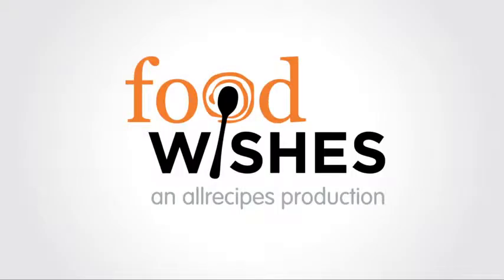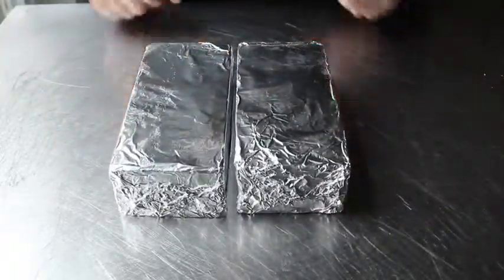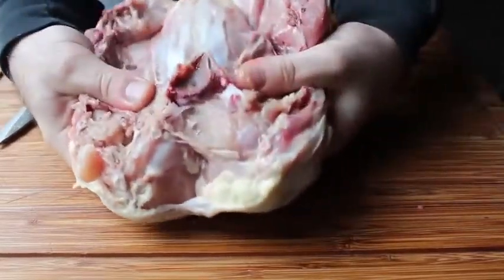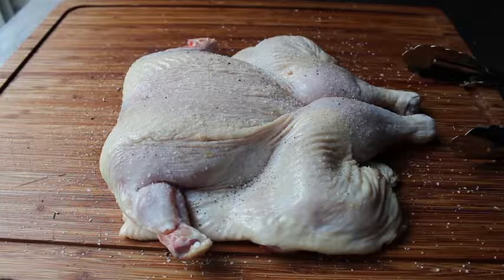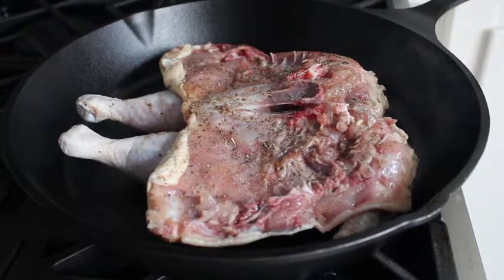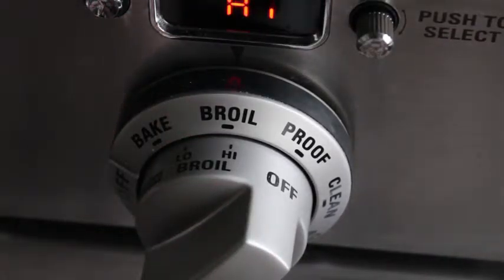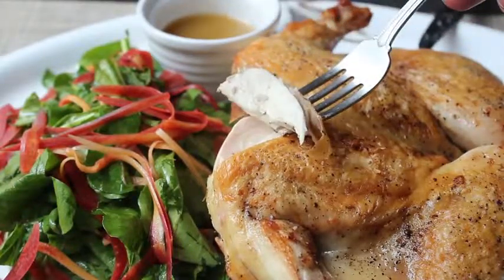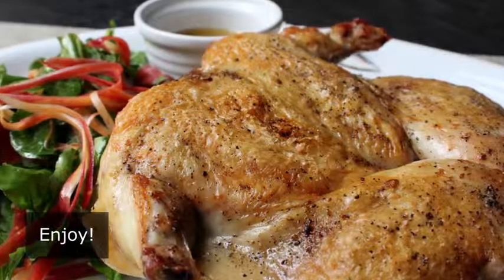Chicken Under a Brick How to Make Chicken Roasted Under Bricks